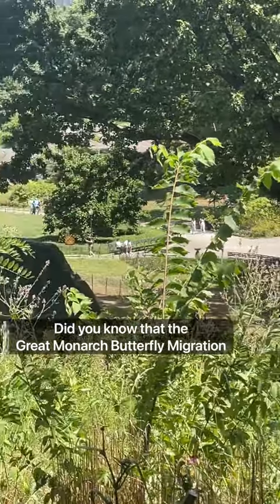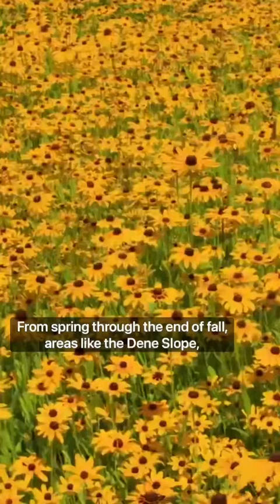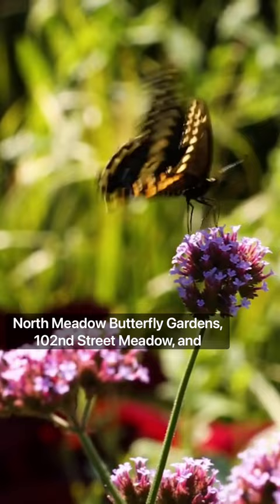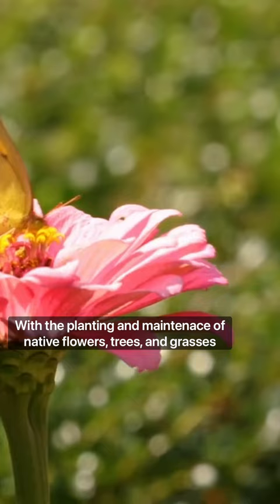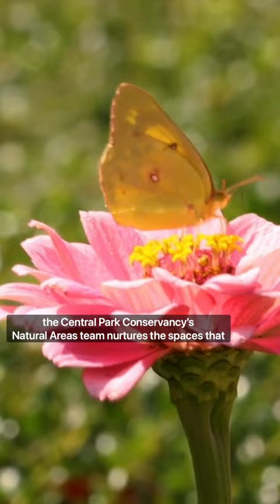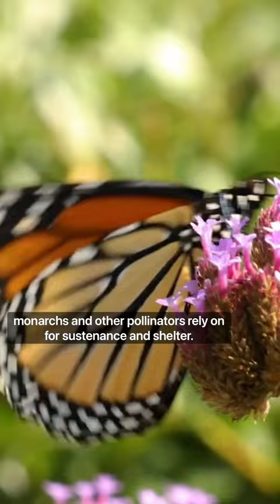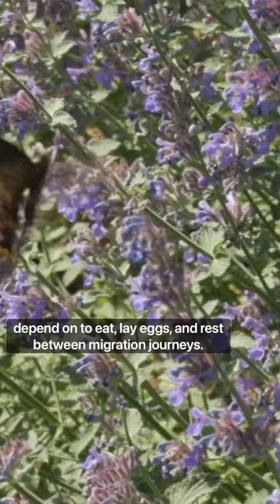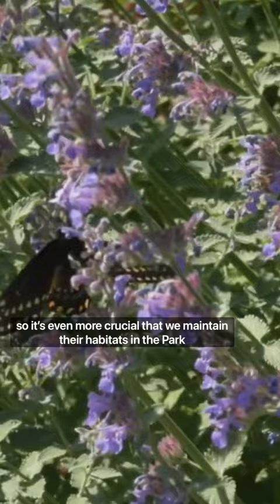Monarch Butterflies in Central Park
The monarch butterflies you see in Central Park have come a long way! Butterflies and other wildlife depend on the Park as a crucial pit stop during their migrations. Learn how the Central Park Conservancy’s Natural Areas team—made up of experienced naturalists, arborists, and ecologists— nurtures the spaces pollinators rely on for sustenance and shelter.